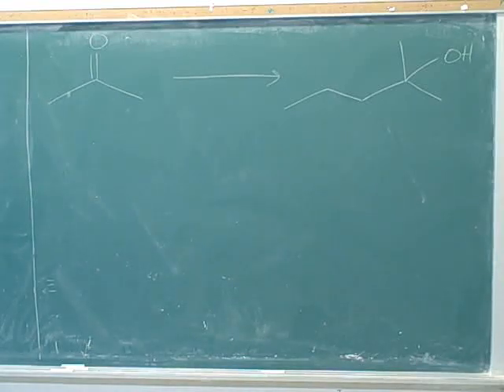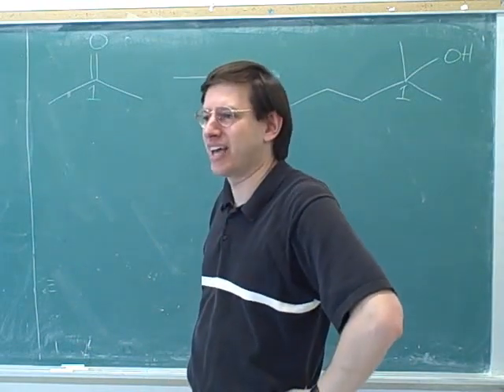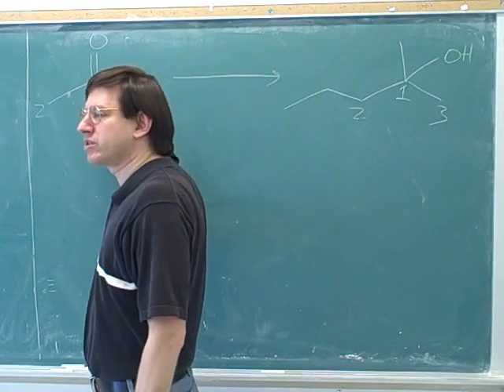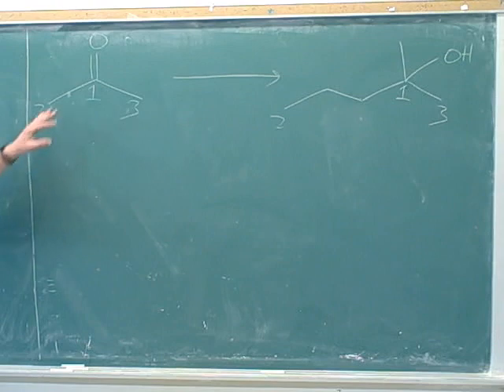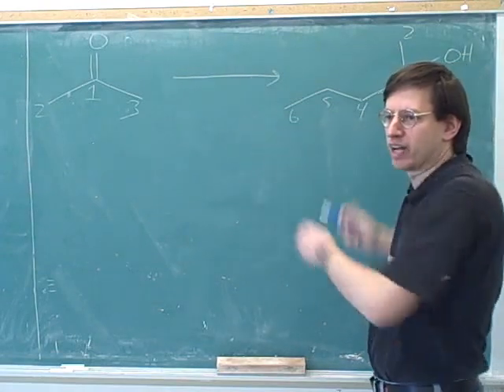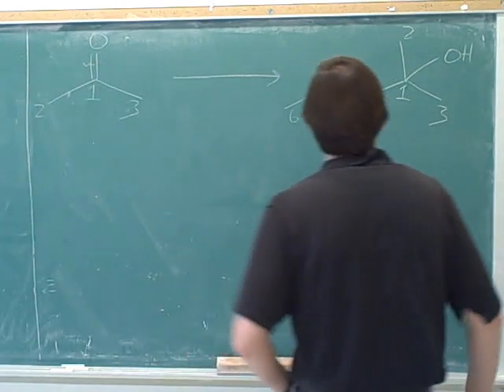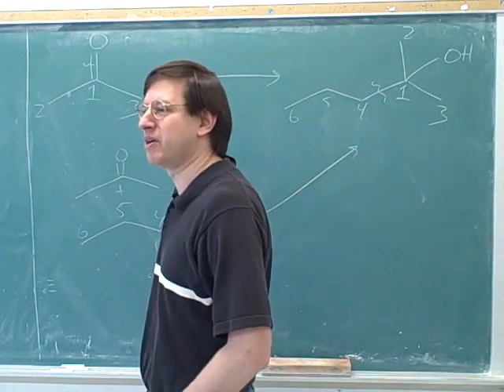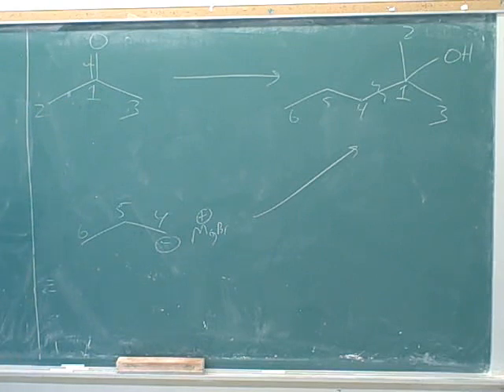Introduction to Grignard reagents (10)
Organic chemistry: Reaction of Grignard reagents as bases with protic solvents. Reaction of Grignards as nucleophiles with aldehydes and ketones. How to make Grignards. Introduction to synthesis; synthesis with Grignards; the "retrosynthesis" technique for solving synthesis problems.

(1) How to draw Grignards
(2) Continued. Grignards as a source of nucleophilic carbon
(3) Reactions of Grignards as base
(4) Continued
(5) Carbonyl-containing functional groups. Reaction of Grignards with aldehydes and ketones
(6) Continued
(7) Continued
(8) Continued
(9) How to make Grignards
(10) Introduction to synthesis. Synthesis with Grignards. Retrosynthesis
(11) Continued
(12) Continued